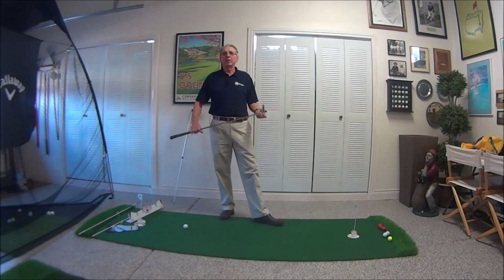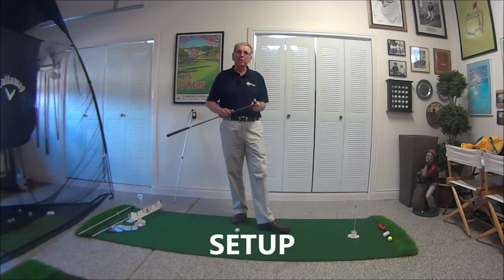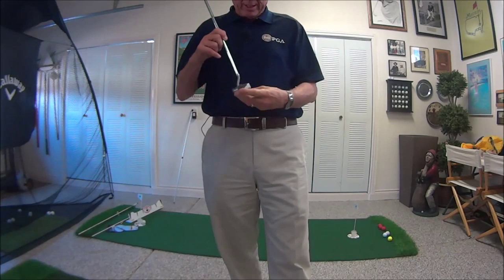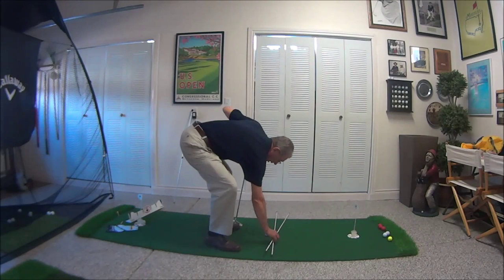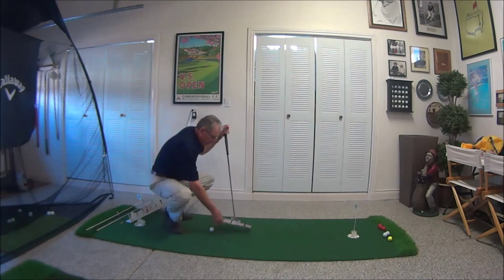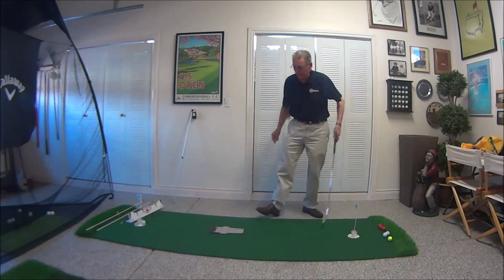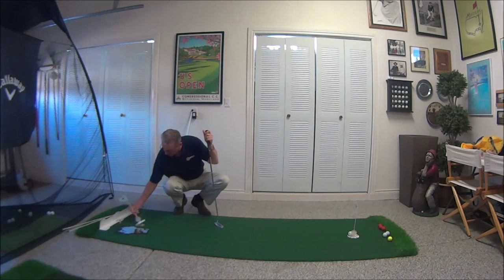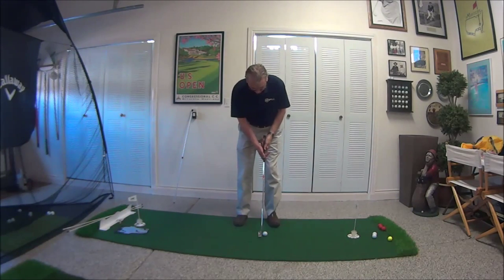Indoor Golf Putting Lesson - Setup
Golf lesson indoor putting - setup.  Fundamentals of the setup with drills to practice indoor.